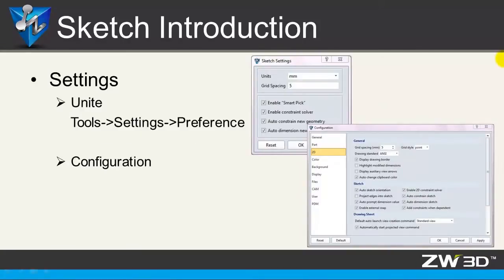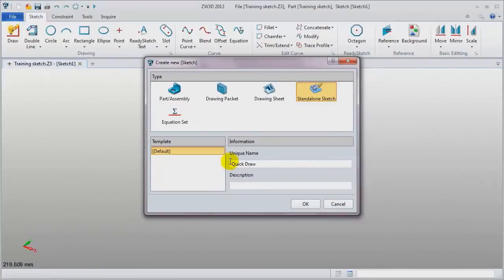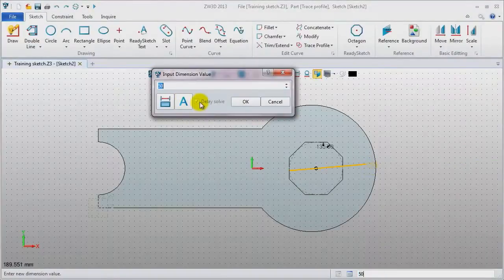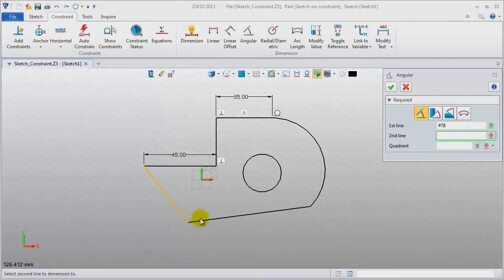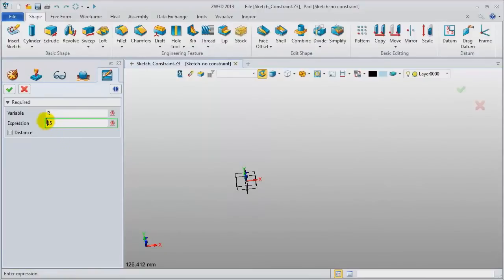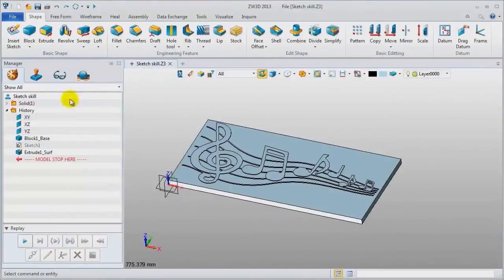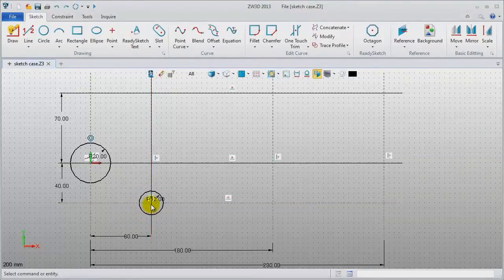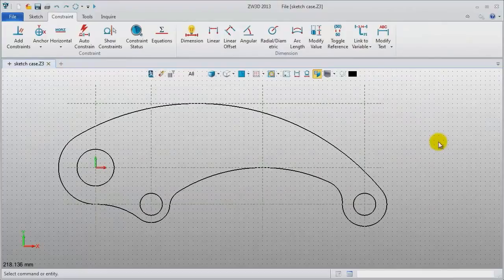Học thiết kế 3D trong trong 3 giờ: Dựng mô hình 3D bằng phần mềm ZW3D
Công ty TNHH Thiên Long Quý - Đại lý ủy quyền phân phối phần mềm ZW3D tại Việt Nam. Tìm hiểu thêm về phần mềm ZW3D, giải pháp tích hợp CAD/CAM độc đáo tại đây
ZW3D có thể đọc và convert được tốt các định dạng file từ phần mềm Catia, SOLIDWORKS, NX, Creo (ProE), Inventor...
Giải pháp ZW3D CAD cung cấp những tính năng thiết kế CAD/CAM nâng cao với mô hình hóa phức hợp hai thể khối và bề mặt, quản lý đa đối tượng, trao đổi dữ liệu mạnh mẽ và các công cụ đáng tin cậy. Thêm vào đó, tính năng thiết kế khuôn mẫu, kim loạI tấm và kỹ thuật thiết kế ngược. Các lợi ích từ sự rút ngắn thờI gian và sự thiết kế linh hoạt, bạn có thể đẩy nhanh quá trình thiết kế sản phẩm và tăng năng suất thiết kế.